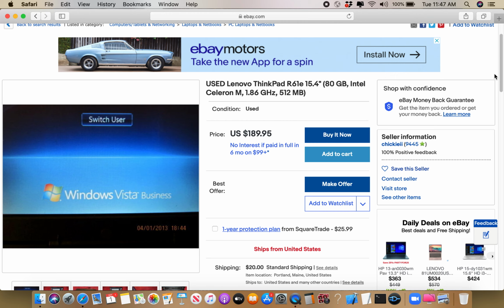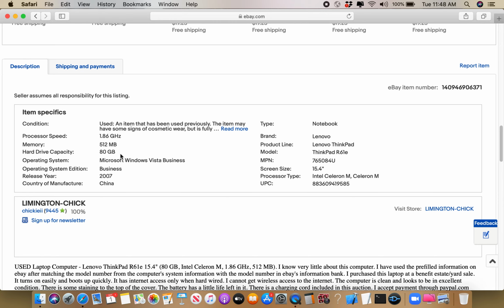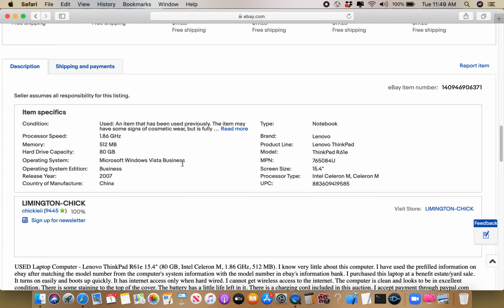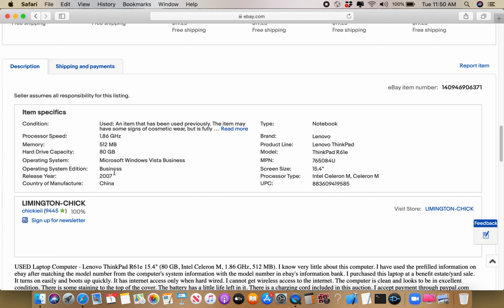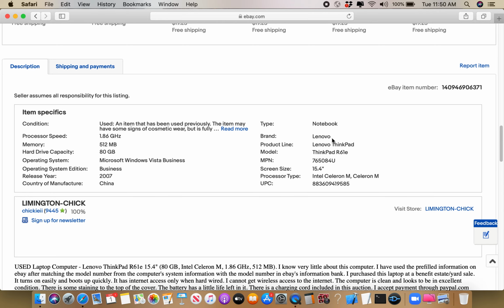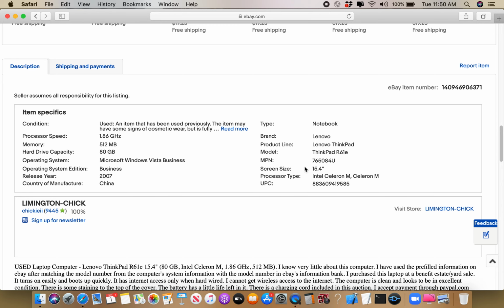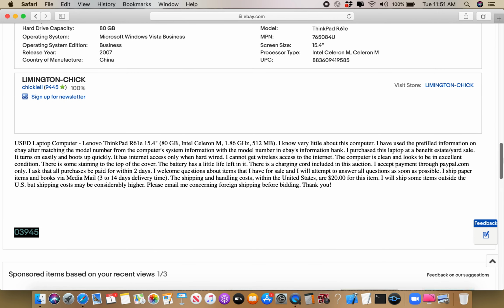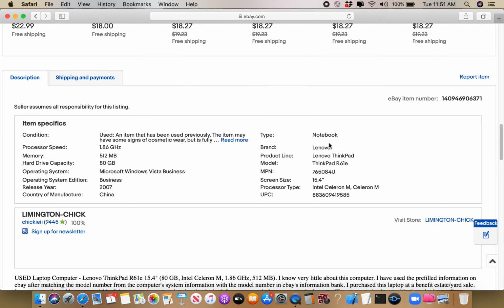CS 1124 005: Let's Go Shopping